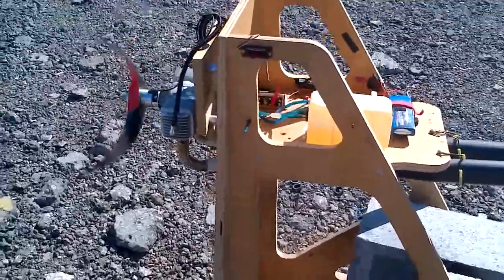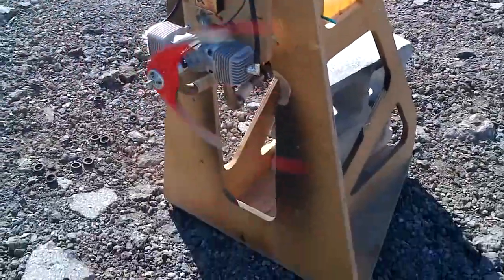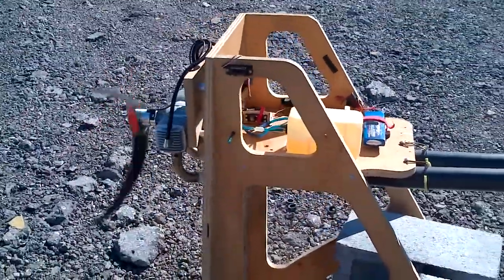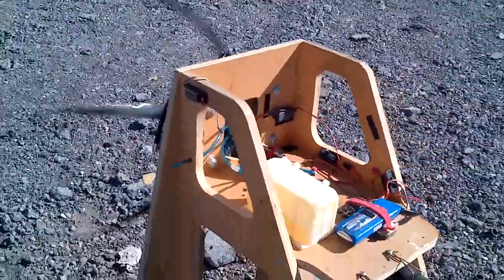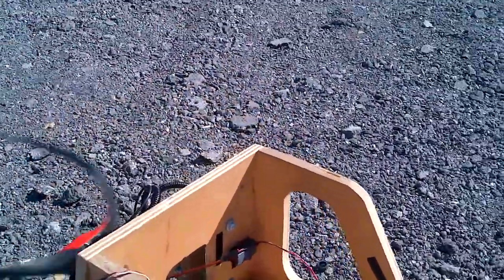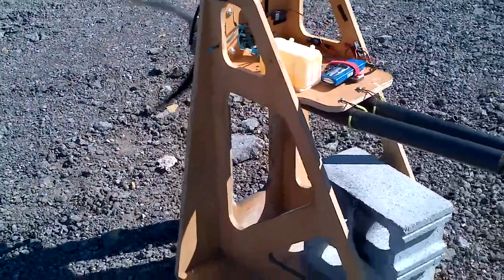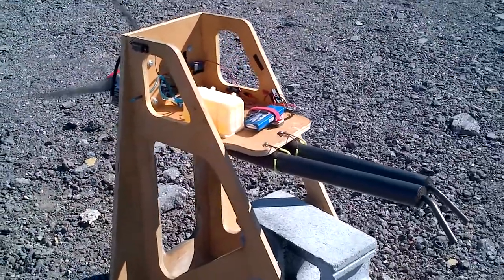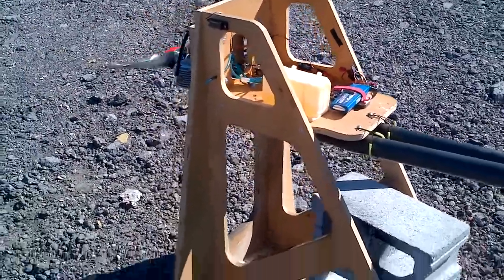ZDZ112 ESPipes Mej29x10S